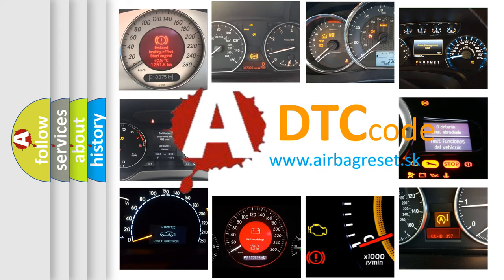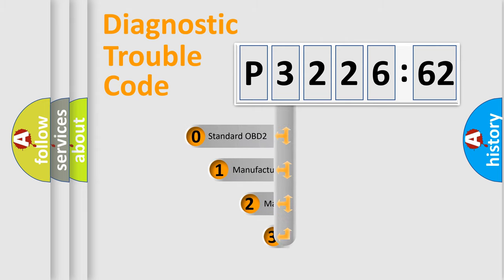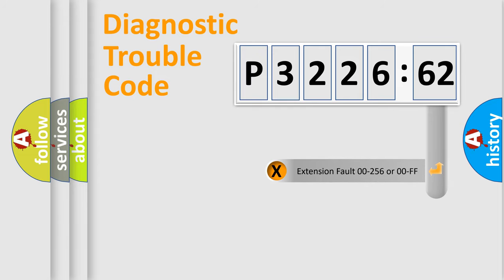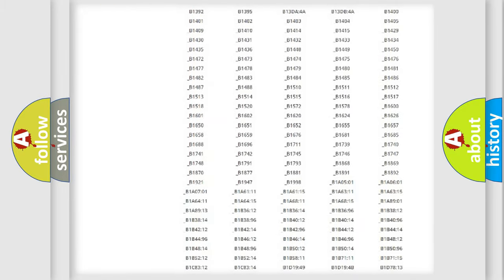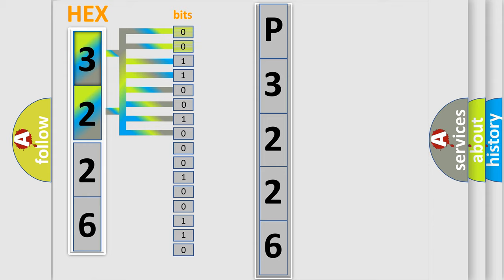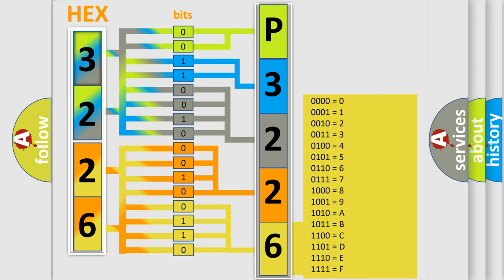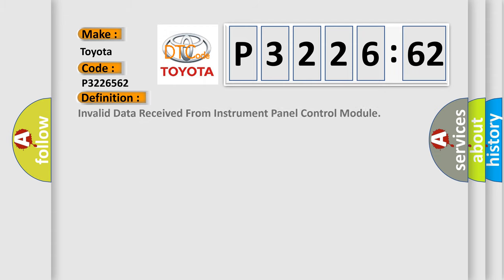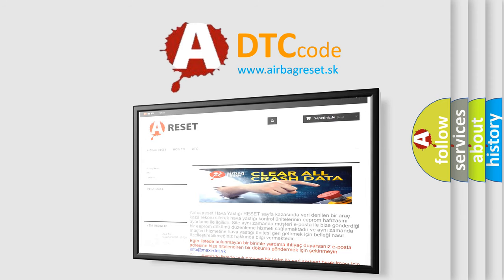DTC Toyota P3226-562 Short Explanation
Contents:
0:21 Basic DTC analysis according to OBD2 protocol standard.
1:48 Insight into programming
2:58 A diagnostically understandable description of the Diagnostic Trouble Code
3:05 Basic error definition

Make:
Toyota
Code:
P3226 562
Definition:
Invalid Data Received From Instrument Panel Control Module
Description:
Time after ignition on = 500 mSec.
Cause:
 Faulty connections Faulty Instrument Panel Control Module